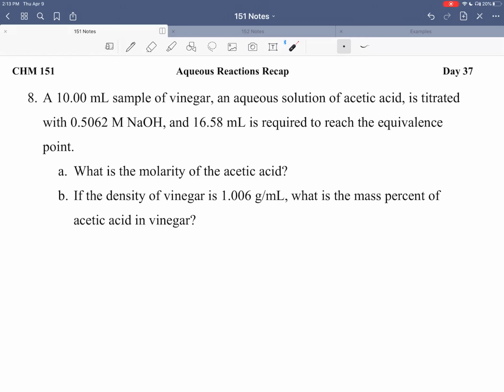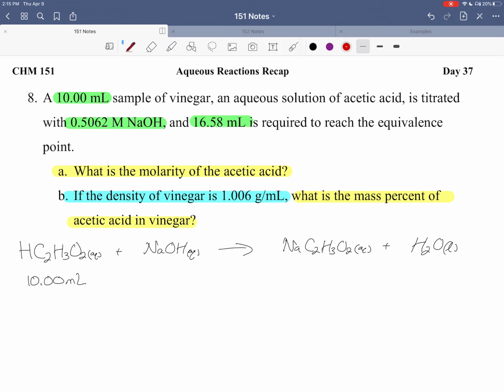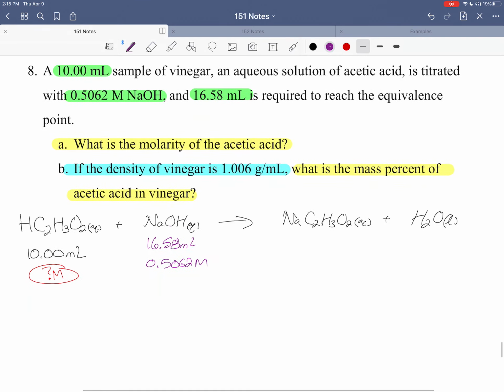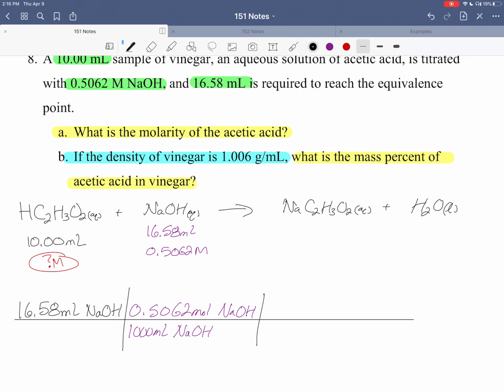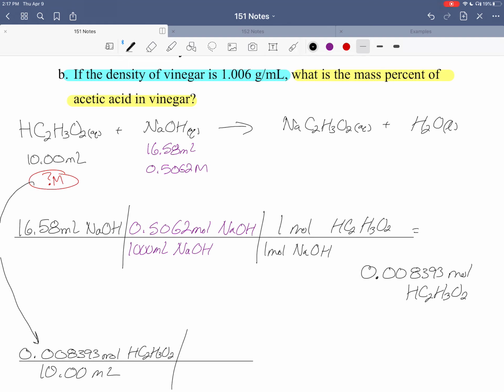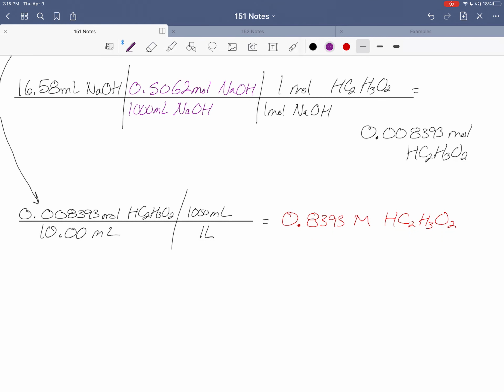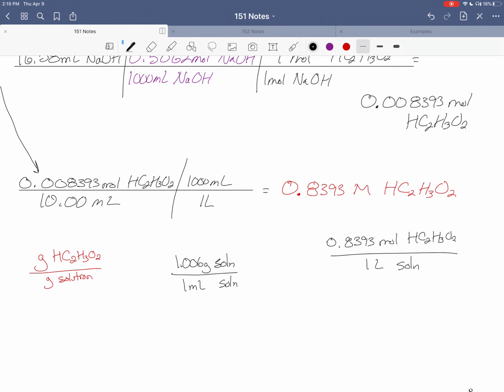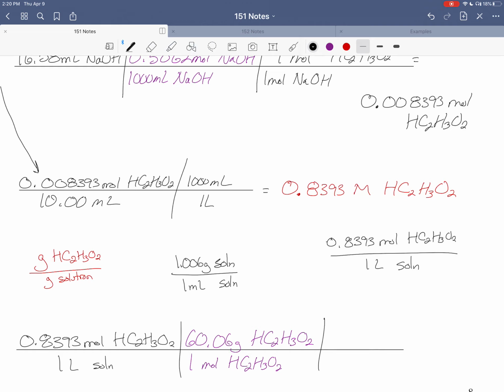Day 37 Question 8